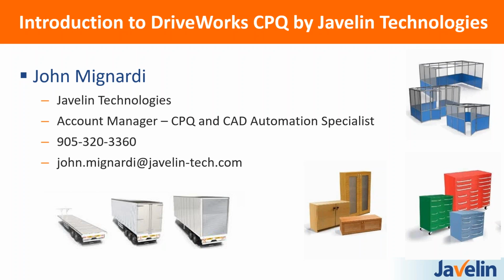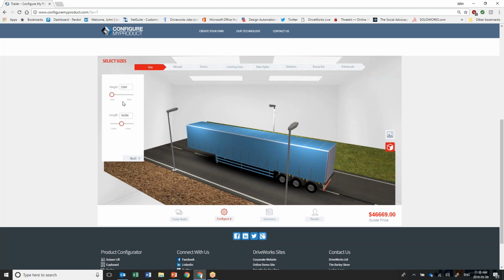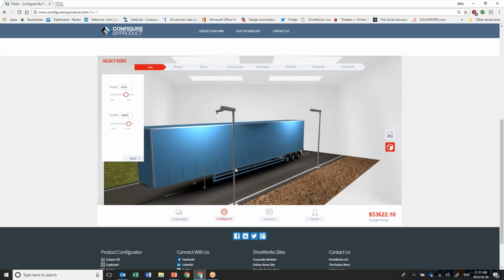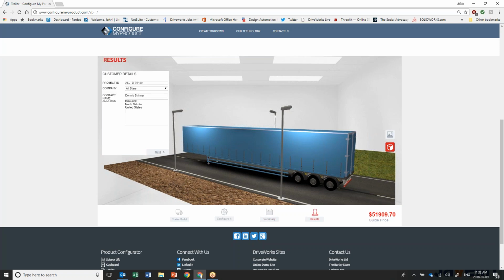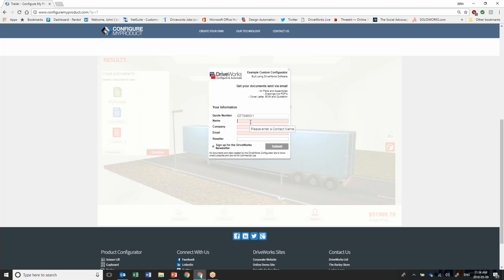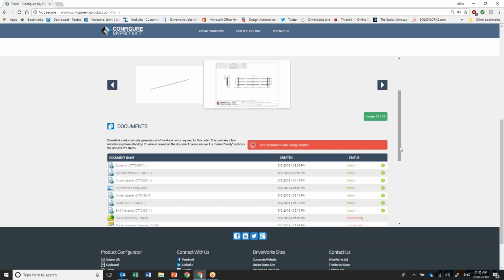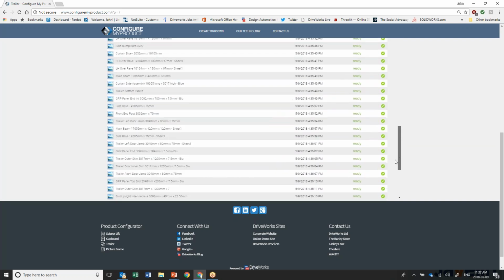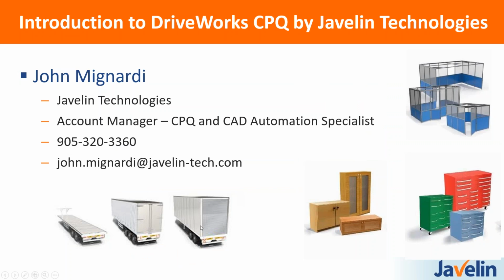DriveWorks CPQ - Trailer Configurator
DriveWorks software is used for Design Automation and Sales Configuration by companies large and small. Whether you are an engineer that needs Design Automation to automate your SOLIDWORKS models, or a company wanting to provide a Product Configurator for your sales teams, distributors and even customers; DriveWorks software is the ultimate choice for businesses that use SOLIDWORKS.